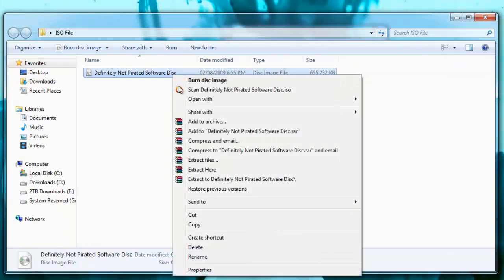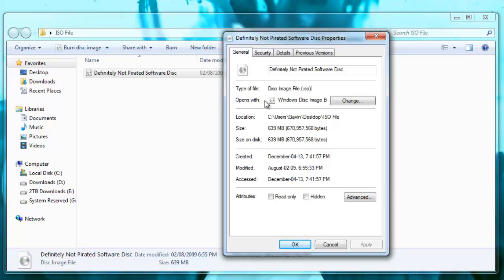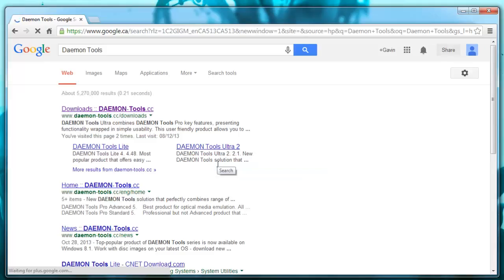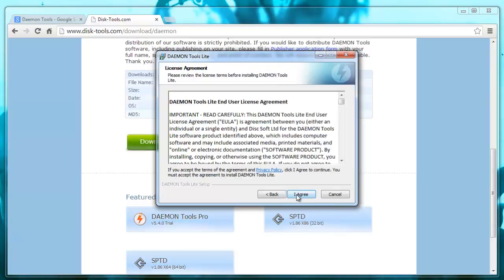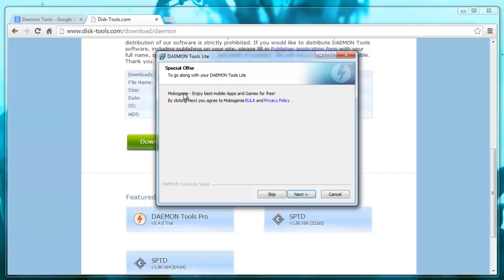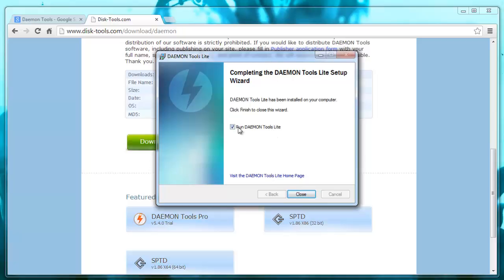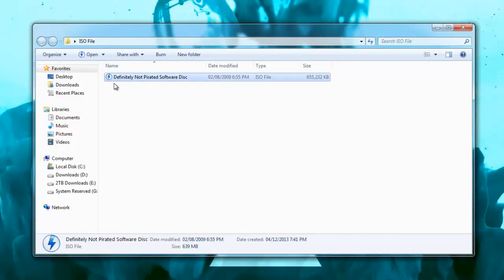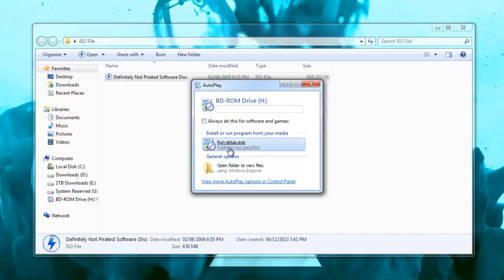How To Run a .ISO or Disc Image File - Mounting a .ISO Disc File Using Daemon Tools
Here is how you can mount a .ISO image file using Daemon Tools.